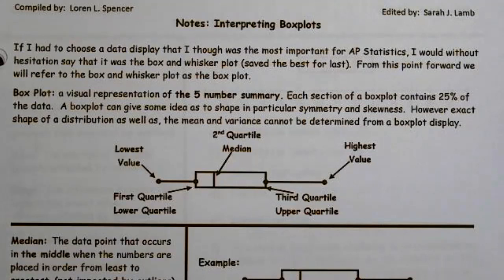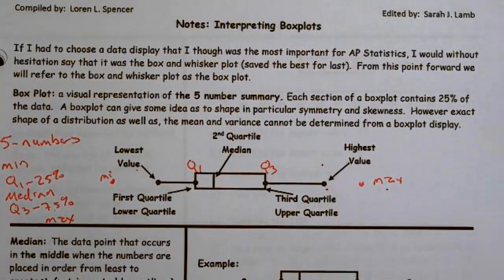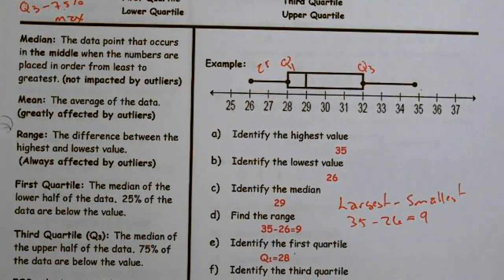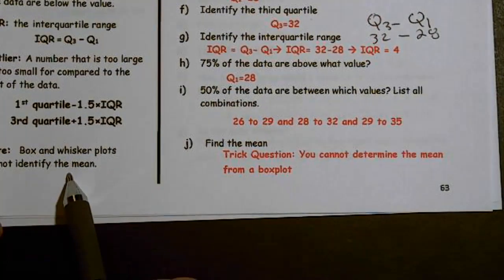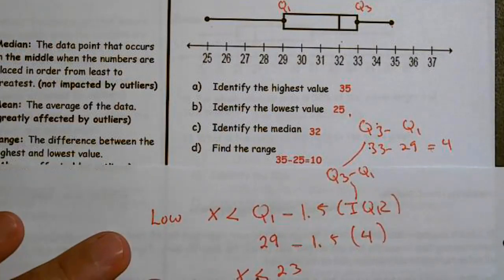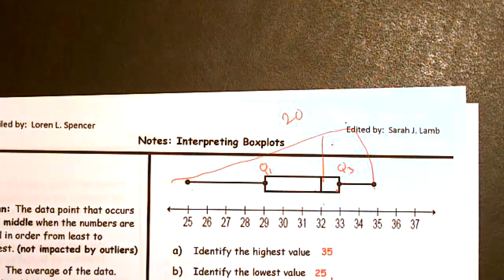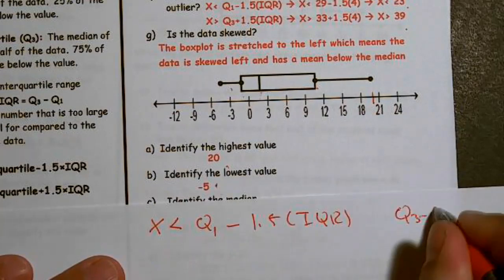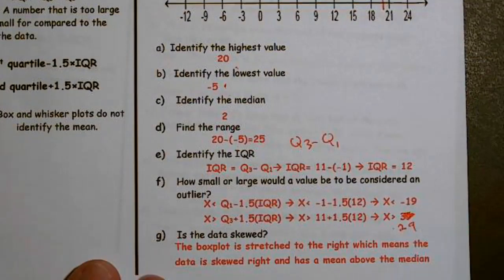12 Intro to Box Plots pgs 63 to 64